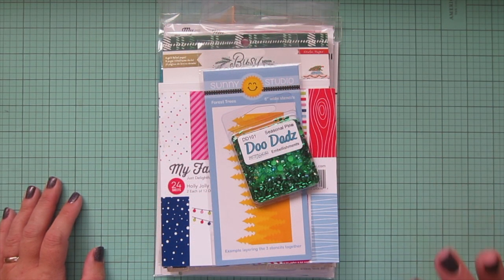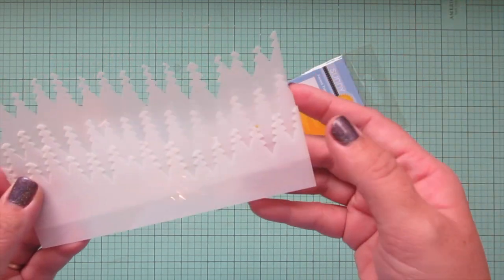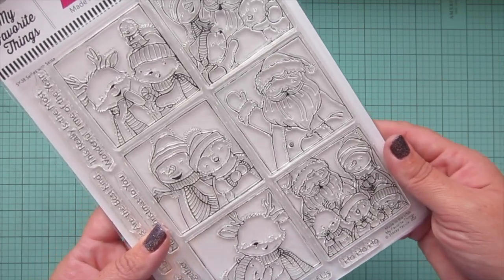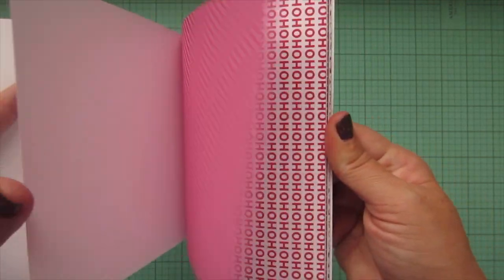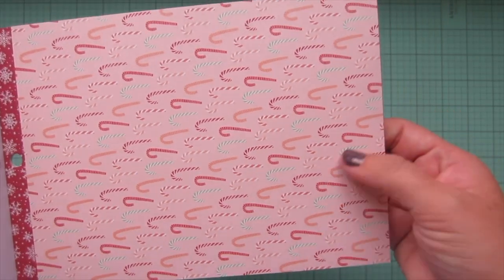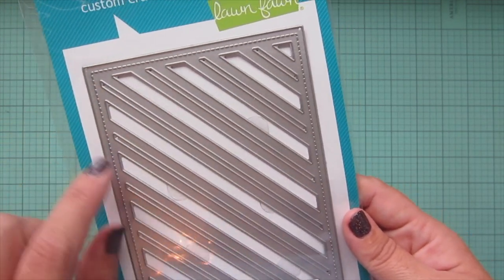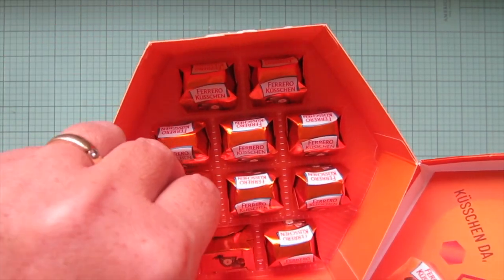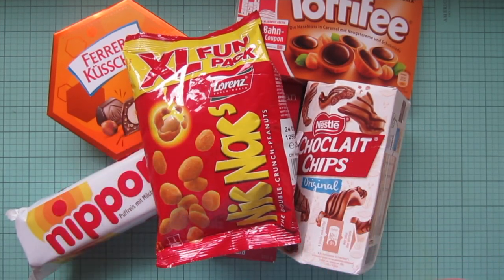Holiday Card Series Haul from BRI + My Recent Trip to Germany (with pics!)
Craft supply haul for. my 2021 Holiday Card Series, plus my trip to Germany (with photos!)